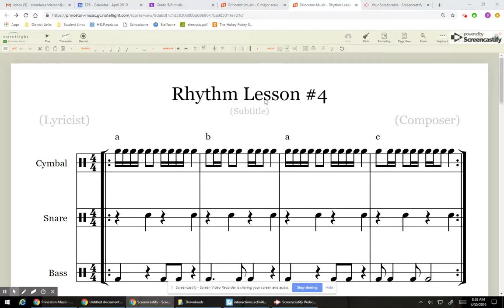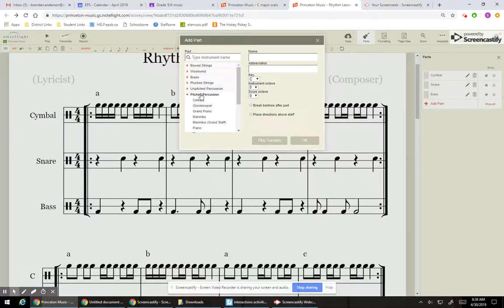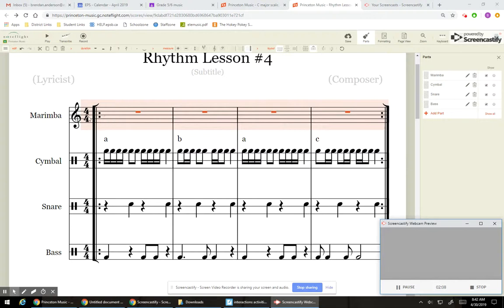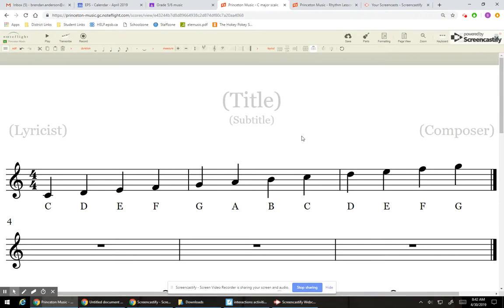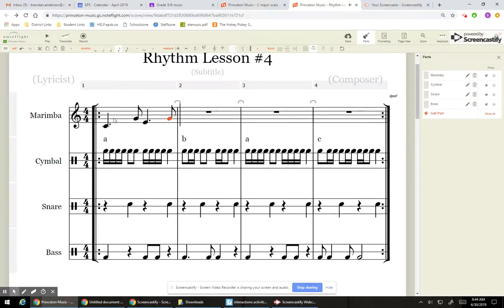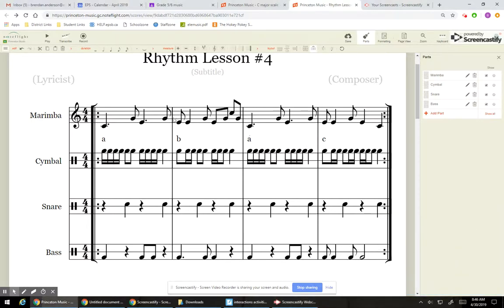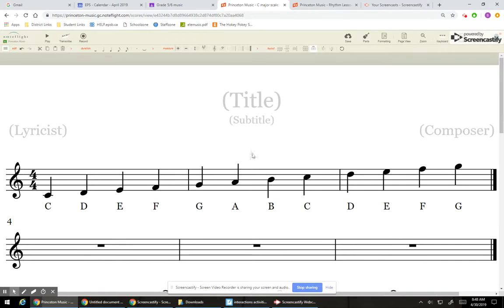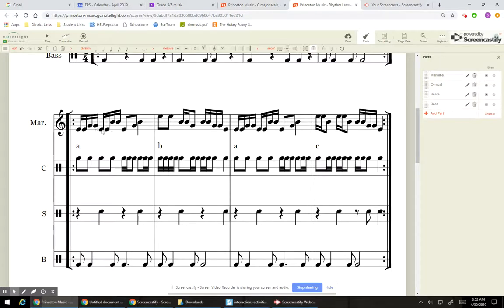Noteflight 2019, Lesson #5